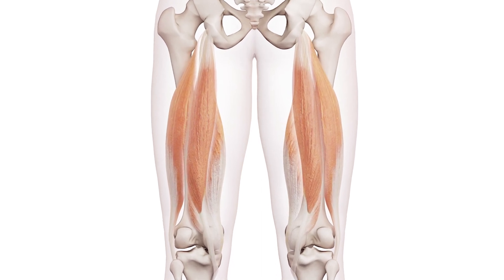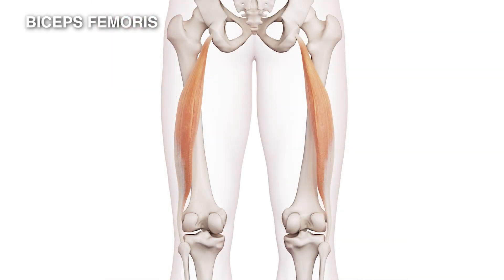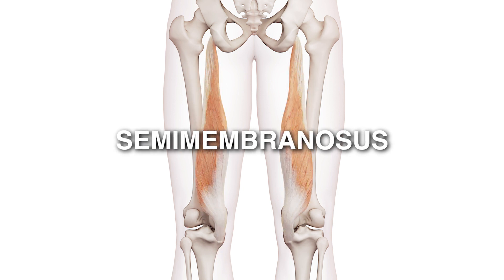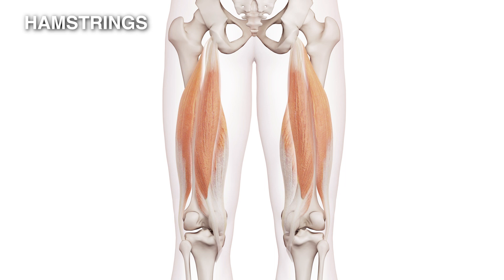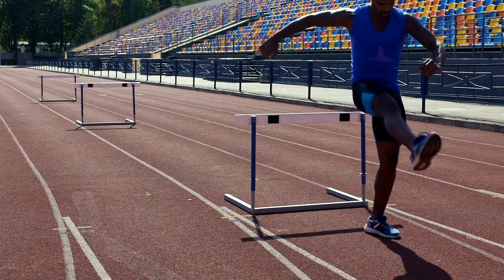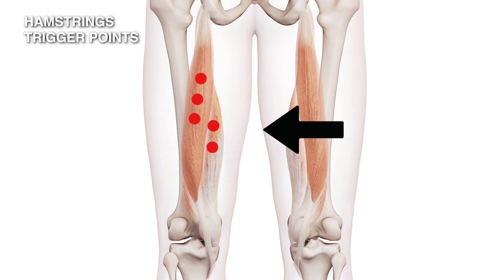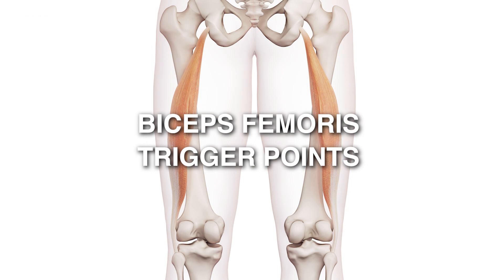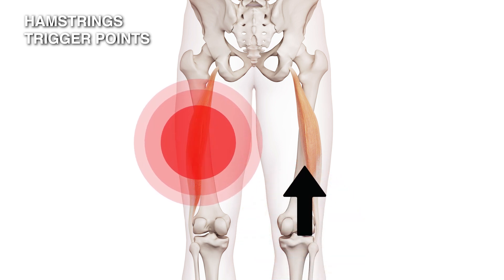Exploring the Hamstrings: Understanding Trigger Point Locations for Better Muscle Health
👉 Hamstring injuries are common and can occur due to overstretching or excessive force during activities involving sudden acceleration or deceleration.

👉 Trigger points can develop within the hamstring muscles due to overuse or muscle imbalances, leading to localized areas of tightness and tenderness.

👉 Proper treatment includes physical therapy, stretching exercises, and myofascial release techniques to release trigger points and restore hamstring muscle function. Preventive measures such as warm-up, stretching, and strengthening exercises can reduce the risk of developing trigger points and minimize pain referral patterns.

The hamstring muscles consist of three primary muscles located at the back of the thigh: the biceps femoris, semitendinosus, and semimembranosus. Together, these muscles play a vital role in various lower body movements, including knee flexion and hip extension. Engaging in activities like running, jumping, and squatting heavily relies on the strength and flexibility of the hamstrings. However, these muscles are susceptible to injuries, particularly when subjected to sudden or excessive stress. Hamstring strains or tears can occur during sports or activities involving rapid changes in speed or direction.

Trigger points can develop within the hamstring muscles due to factors such as overuse, muscle imbalances, or inadequate stretching. These trigger points are specific areas of heightened muscle tension and tenderness. When pressure is applied to a trigger point, it can elicit referred pain to other parts of the body. In the case of hamstring trigger points, individuals may experience pain in the glutes, deep in the back of the thigh, and around the knee. The discomfort may be felt as a deep ache or sharp pain and can limit mobility and daily activities. Proper identification and treatment of these trigger points are essential for relieving the pain and restoring the functionality of the hamstring muscles.

The pain referral pattern of hamstring trigger points can lead to misdiagnosis and confusion for both patients and healthcare professionals. Understanding the connection between trigger points and referred pain is essential to accurately identify the source of discomfort and provide appropriate treatment. Physical therapy, stretching exercises, and myofascial release techniques can be beneficial in releasing trigger points and restoring the flexibility and function of the hamstring muscles. Preventive measures such as proper warm-up, adequate stretching, and strengthening exercises can also help reduce the risk of developing trigger points in the hamstrings and minimize the occurrence of pain referral patterns.

00:00 - Intro
00:10 - The Biceps Femoris
01:25 - Semitendinosus & Semimembranosus
02:05 - Muscle Function
03:22 - Semitendinosus & Semimembranosus TrPs
04:05 - Biceps Femoris TrPs